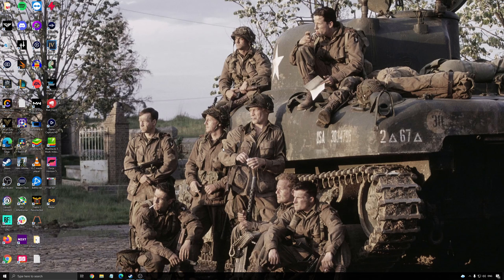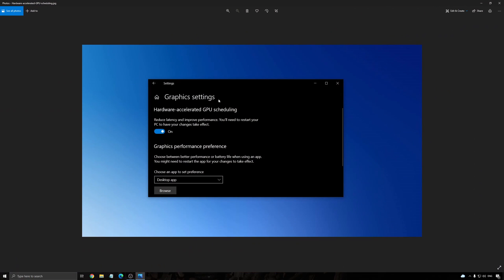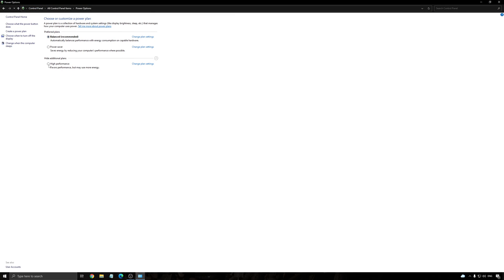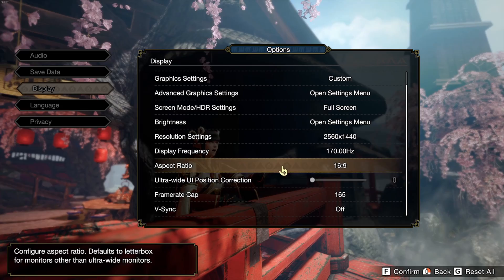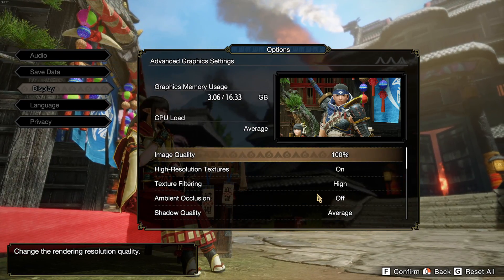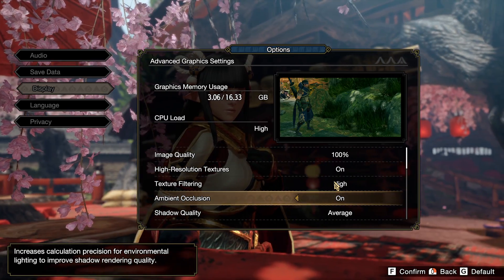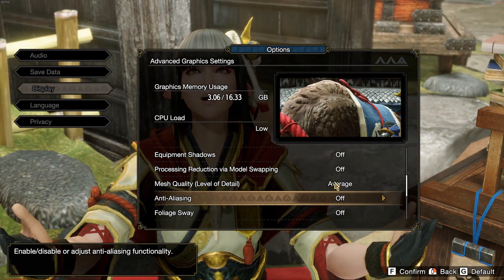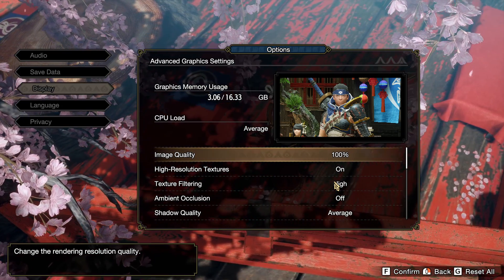Monster Hunter Rise - How to BOOST FPS and Increase Performance on any PC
This is a simple tutorial on how to improve your FPS on Monster Hunter Rise.  This guide will help you to optimize your game.

This video will teach you guys how to optimize Monster Hunter Rise for the best increases possible to boost fps reduce lag stop stuttering fix spikes and improve visuals within Monster Hunter Rise.

My Configuration:

CPU: Ryzen 5900x
GPU: Nvidia EVGA 2070 Black Gaming 8 gig
Ram: 32 GIG DDR4 3600mhz
Headset: Hyper X Cloud 2
Headphone: Sennheiser HD 599 Special Edition
Microphone: Blue Yeti
Keyboard: HyperX Alloy origins core
Mouse: Glorious Model o-
Mousepad: Corsair Vengeance MM200 Wide edition
Camera: Logitech C920